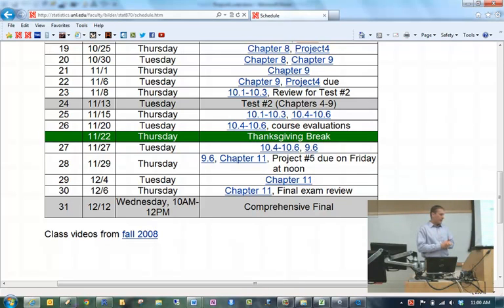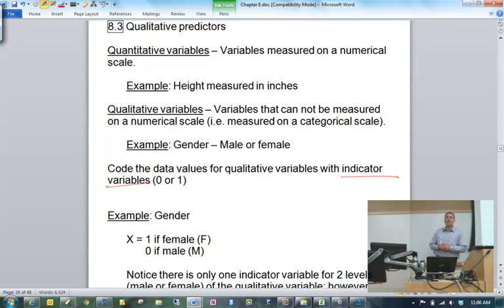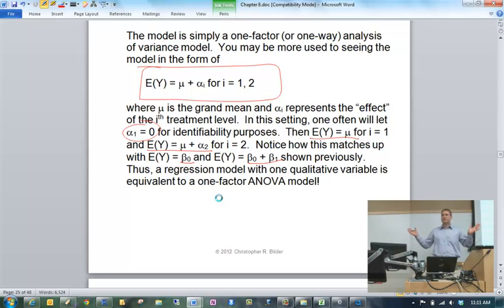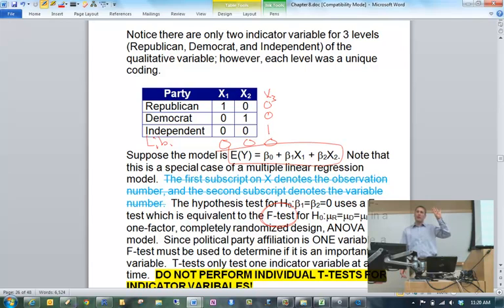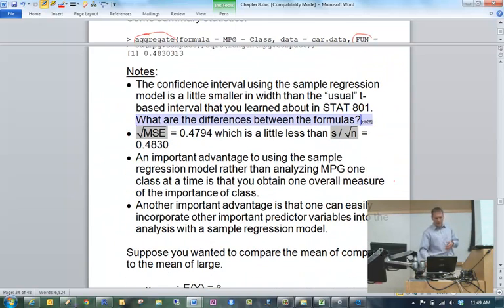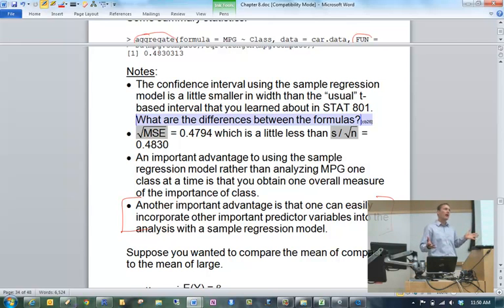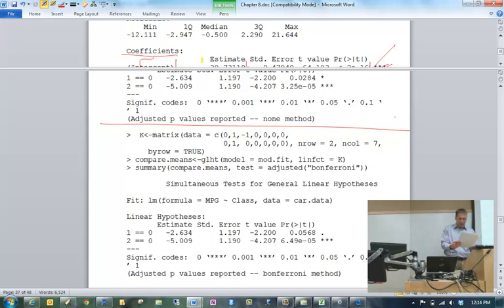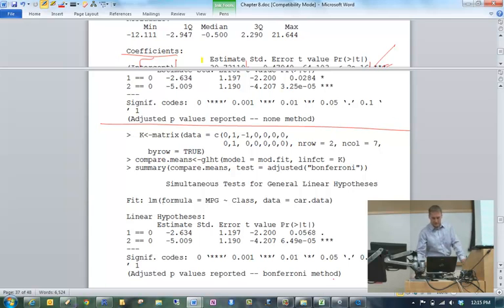Multiple Regression Analysis - Class #19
This is a video from Multiple Regression Analysis (STAT 870) at the University of Nebraska-Lincoln in fall 2012. (schedule and chapter materials web pages) for the lecture notes.